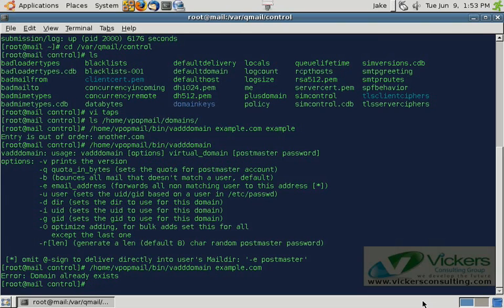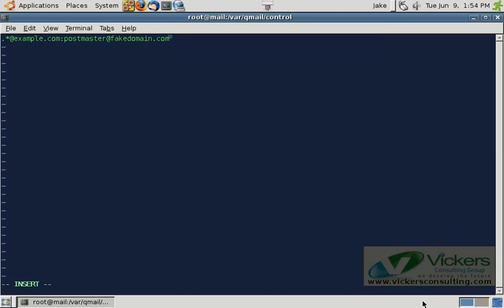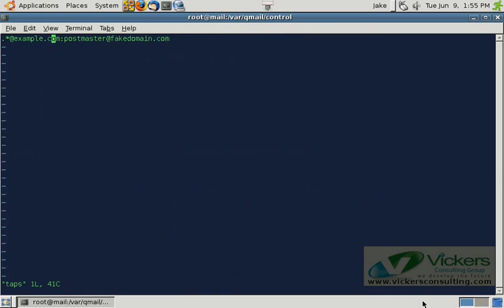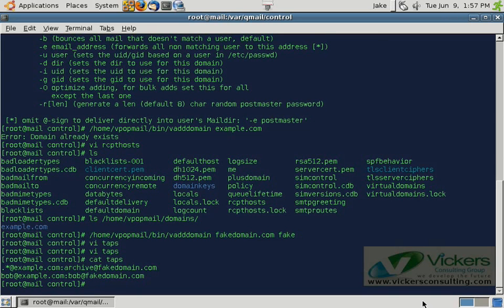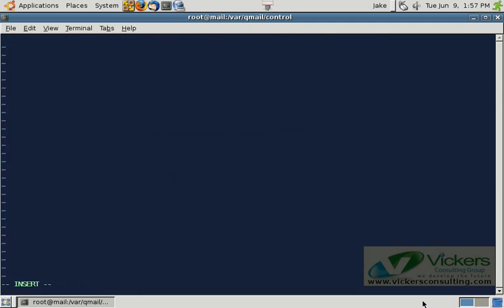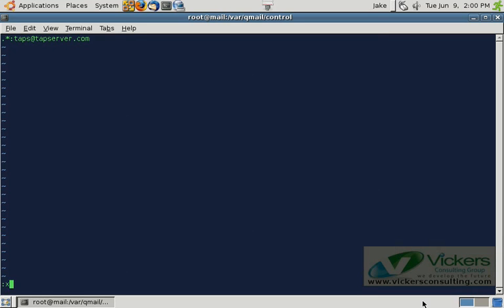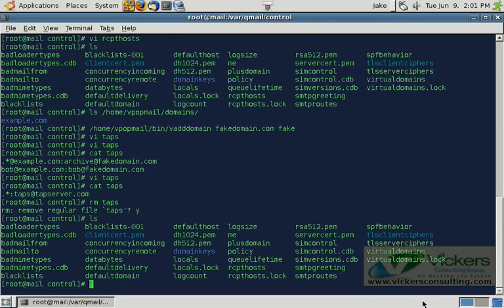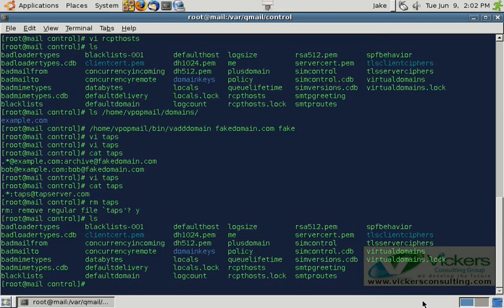Qmailtoaster TAPs explained - part 2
This video shows you how to use the TAPs functionality of Qmailtoaster.